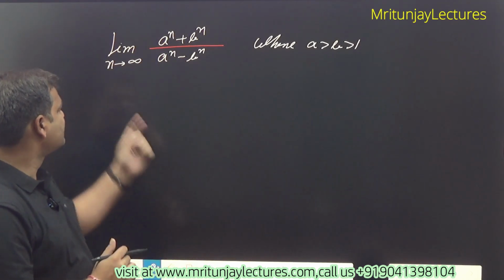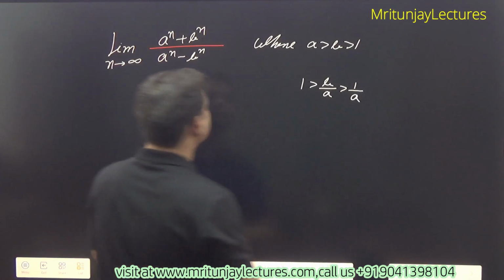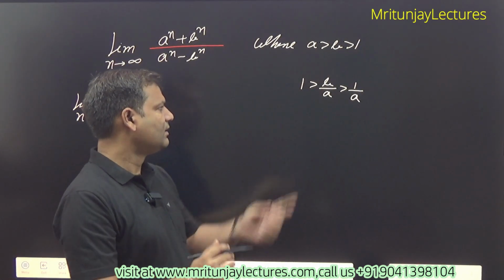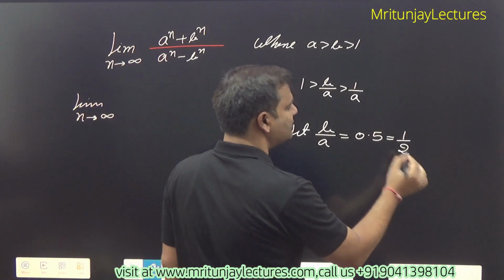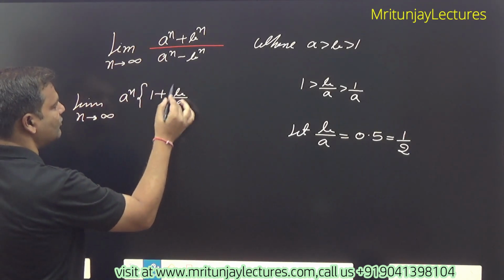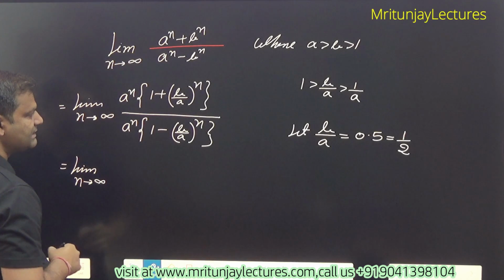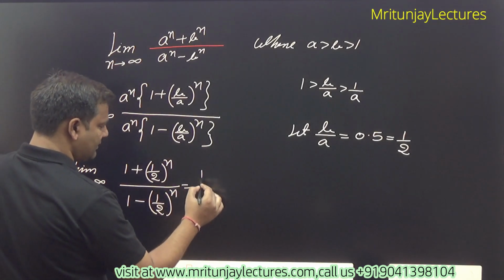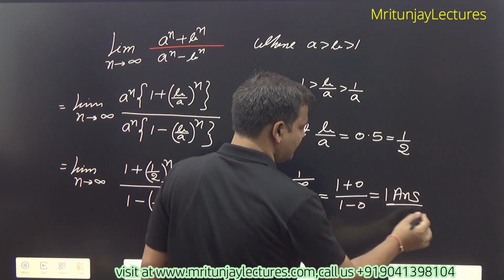6.22 Limits | Indeterminate Form | Remedial Mathematics | by Mritunjay Sir